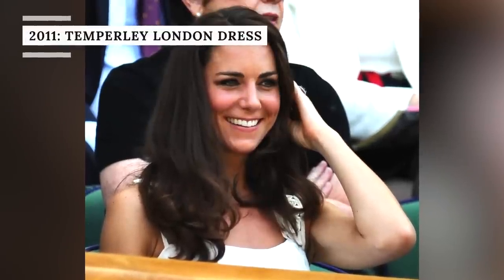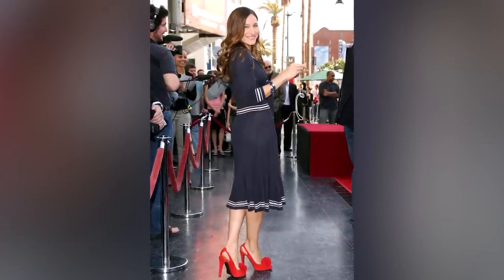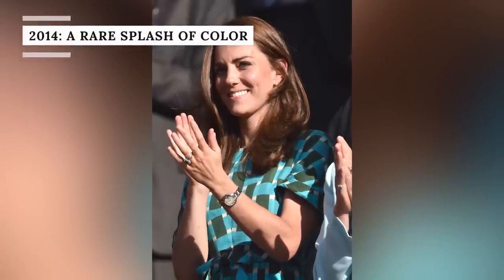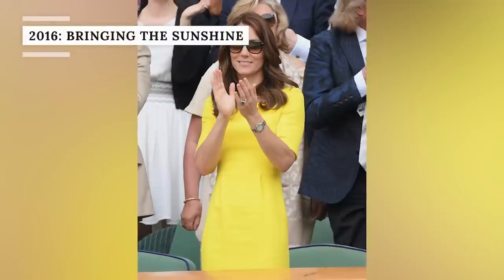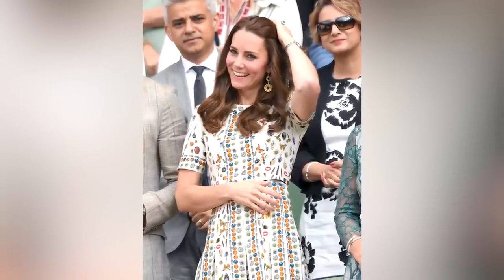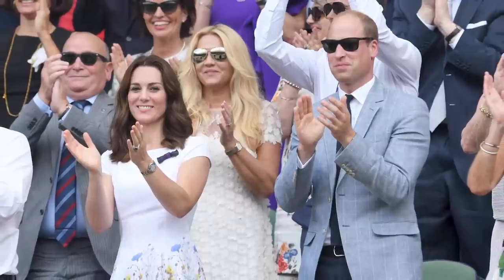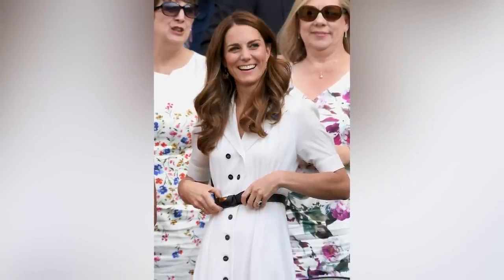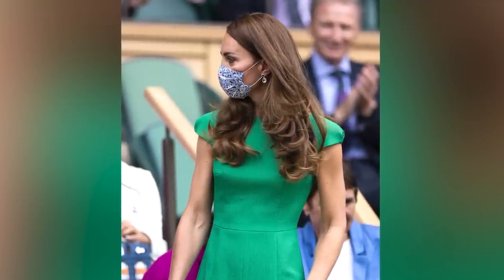Kate Middleton's Stunning Wimbledon Looks That Left Us In Awe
From polka dots to floral prints to skulls, and of course plenty of that classic white, these are the unforgettable looks that the Princess of Wales treated tennis fans to at the All England Club in Wimbledon.

2011: Temperley London Dress | 0:00
2012: Sailor-Inspired Dress | 0:54
2014: White Zimmerman Dress | 1:48
2014: R Rare Splash of Color | 2:42
2015: Red L.K. Bennett Dress | 3:15
2016: Bringing the Sunshine | 4:02
2016: Quirky McQueen Dress | 4:43
2017: Polka Dot Dress | 5:21
2017: Floral Print | 6:03
2018: Tennis Ball Dress | 6:42
2019: Chic White Dress | 7:25
2021: Green Emilia Wickstead Dress | 8:14
2022: Blue by Alessandra Rich | 8:58
2022: Alessandra Rich Polka Dots | 9:44